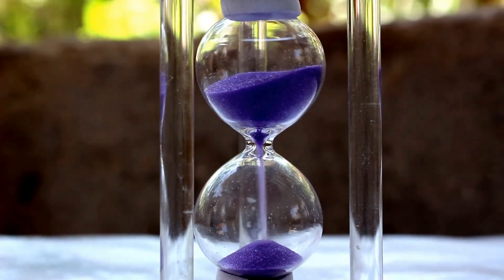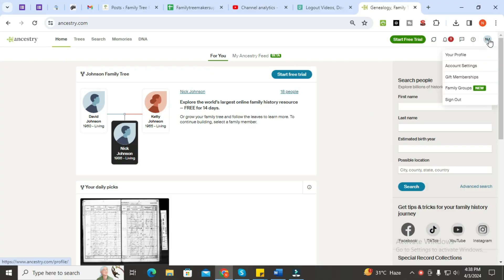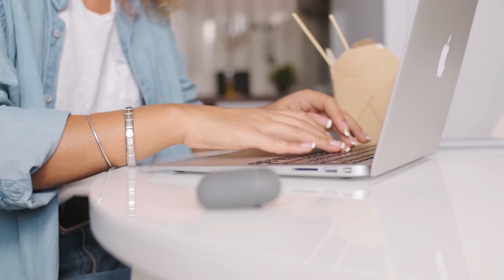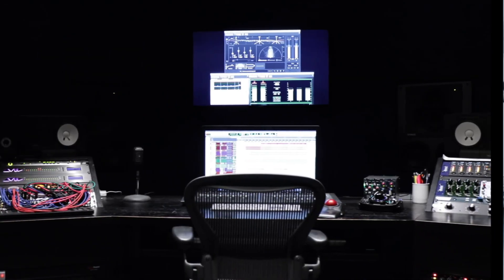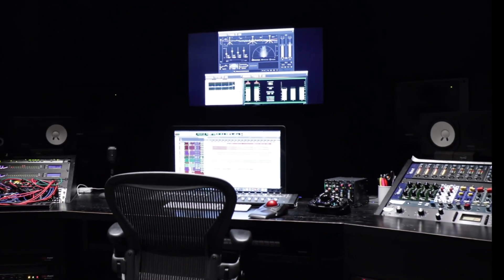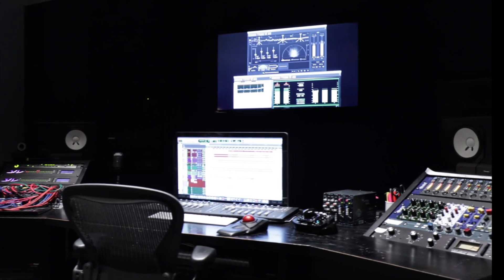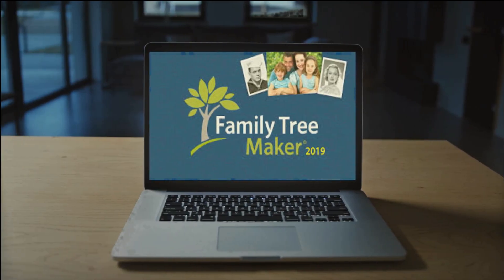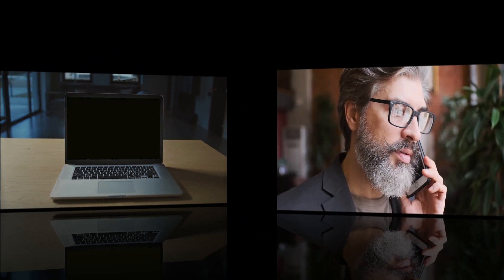Unable To Sync With Ancestry On FTM | Quickly Upload and Sync Family Tree Maker to Ancestry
Welcome to the Family Tree Maker Support - the best place to get genealogy program support. Here, you will get all the videos related to genealogy programs like Ancestry and Family Tree Maker.

ancestry
ancestry dna
ancestry com
new ancestry
ancestry tree
ancestry anne
ancestry help videos
tree sync
ancestors
syncing trees